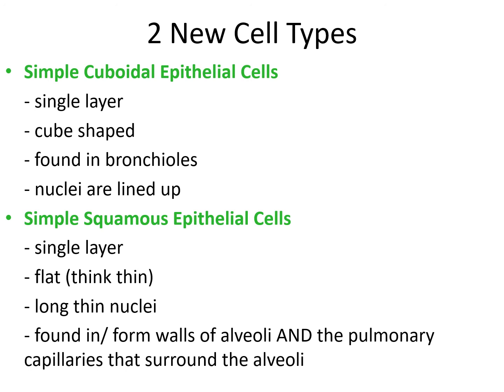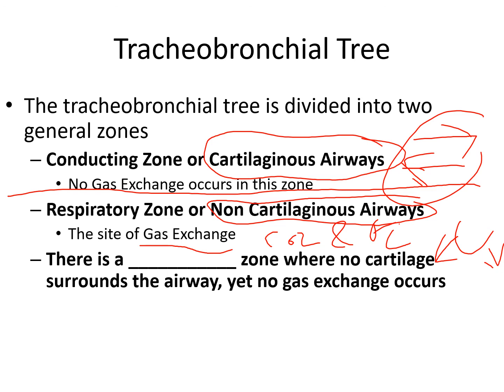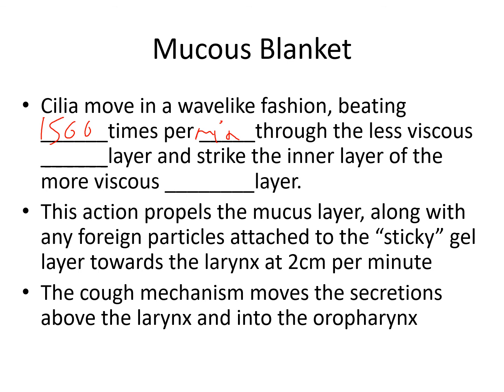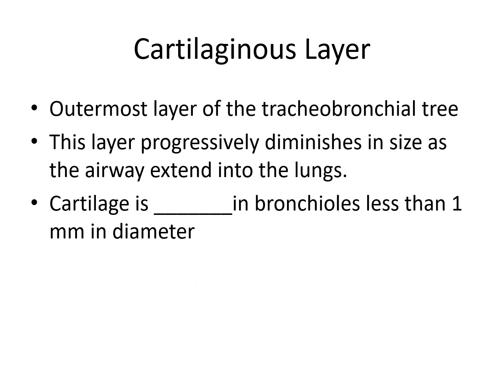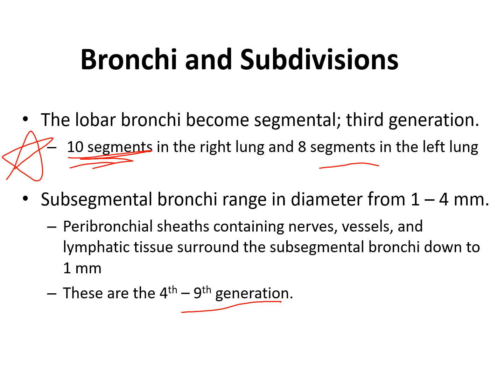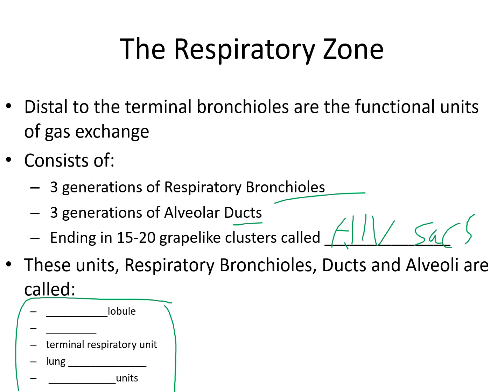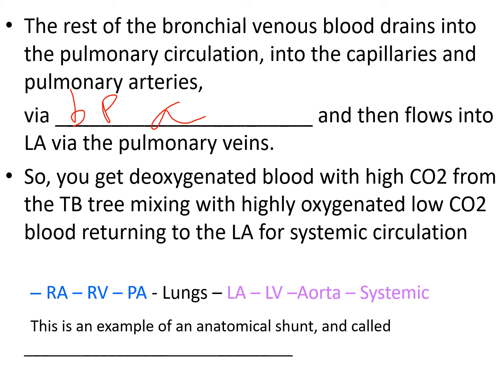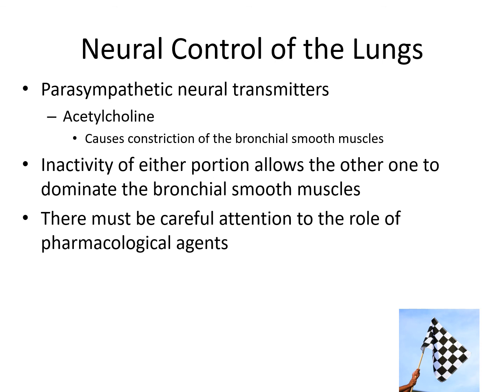Pulmonary A&P Ch 1 Lower Airways 1